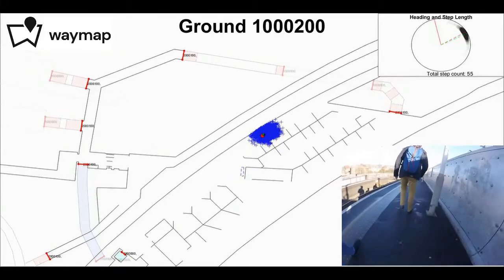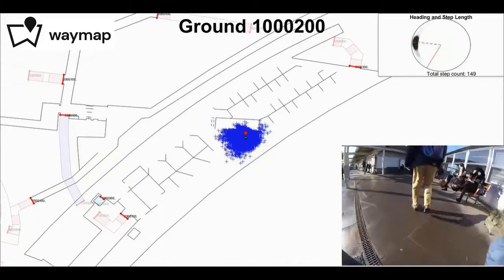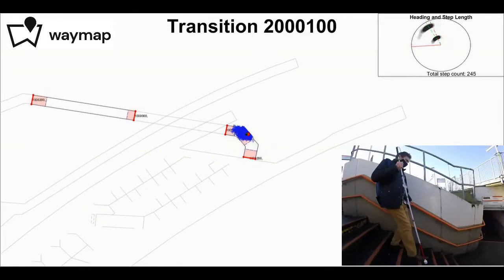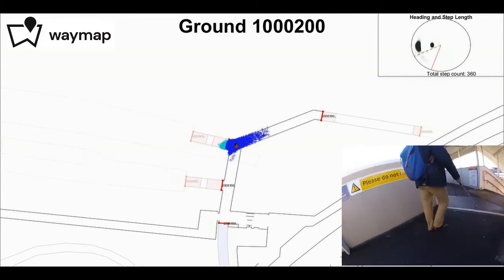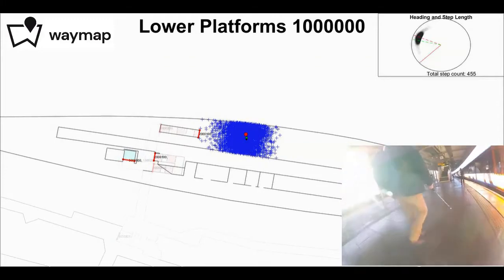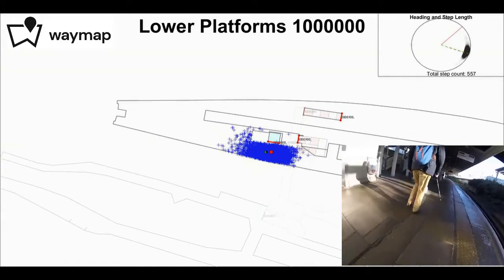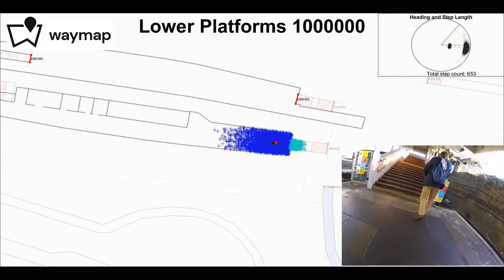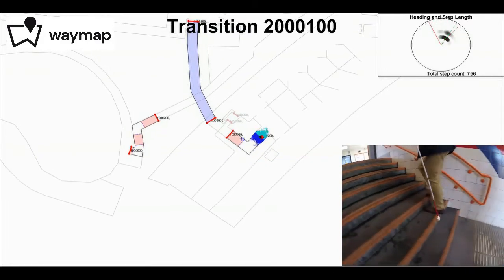Waymap in Action at Willesden Junction